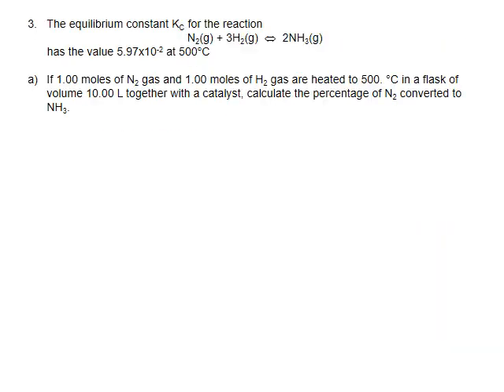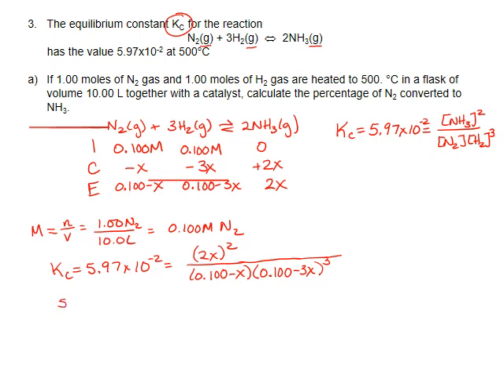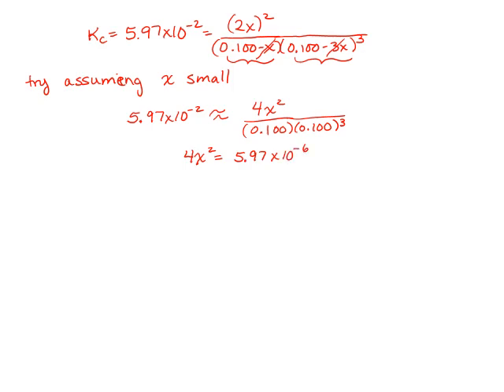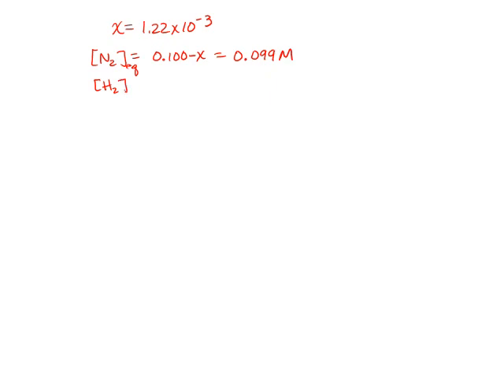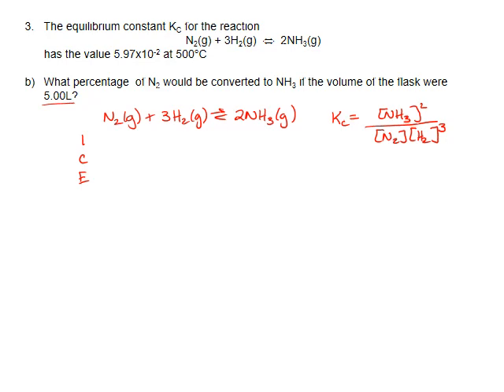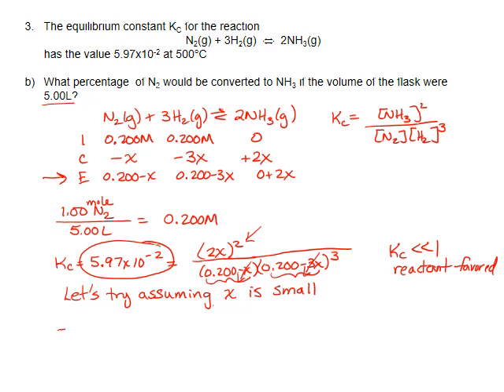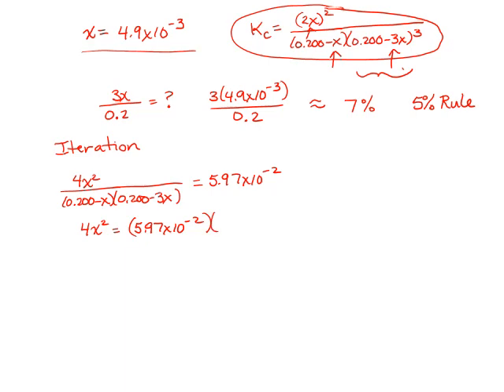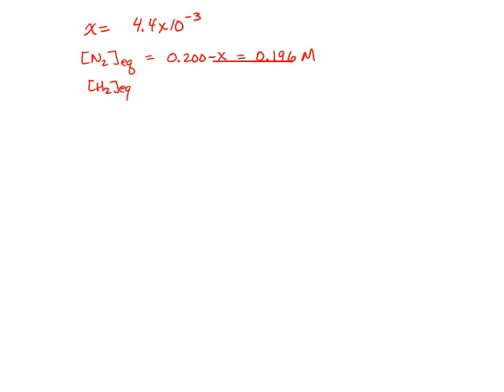chapter 13 ppts s20 13 4 video problem 3